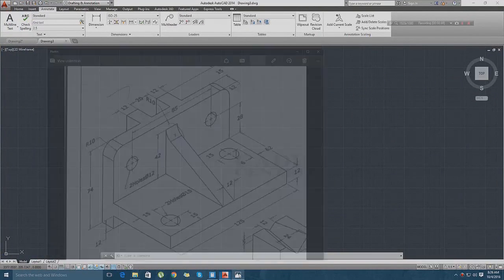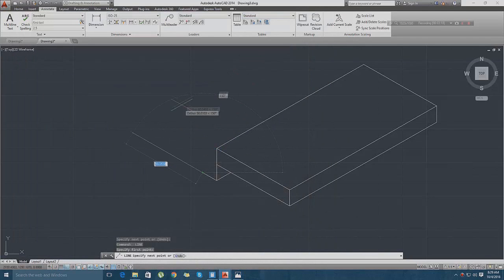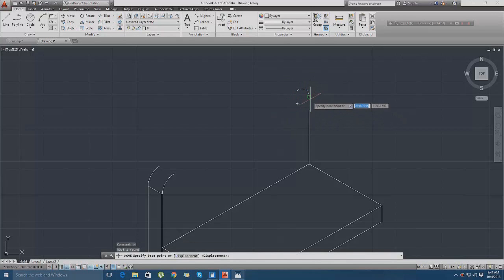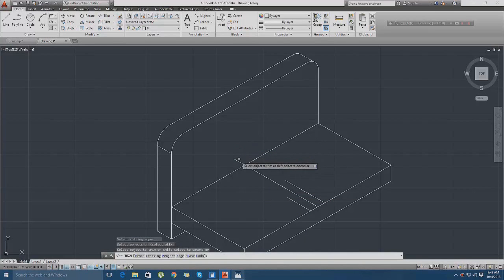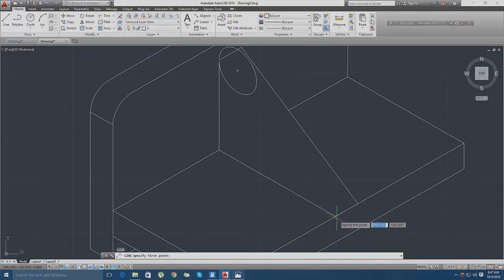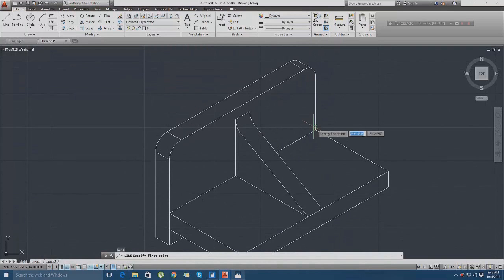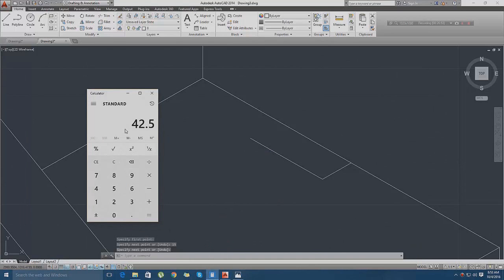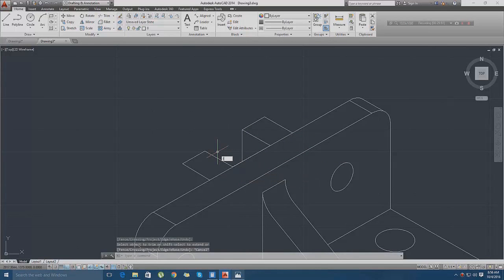AUTOCAD ISOMETRIC PART 1